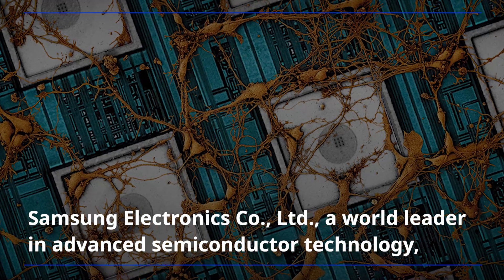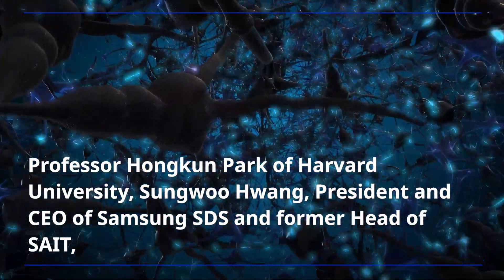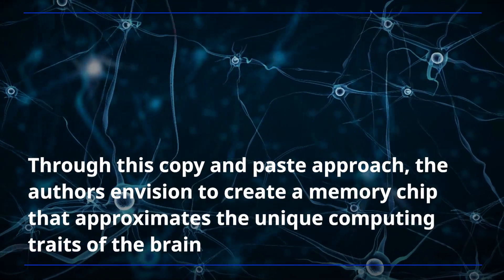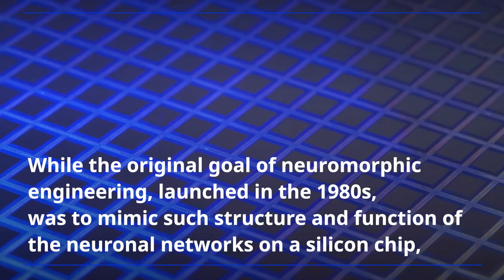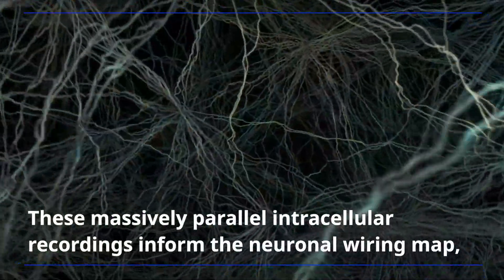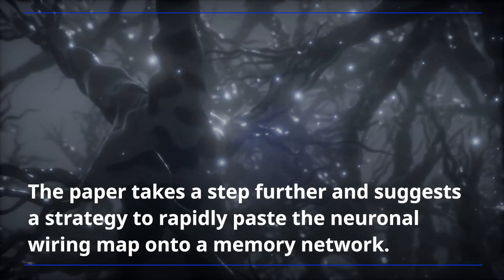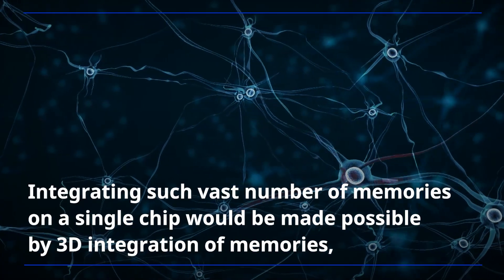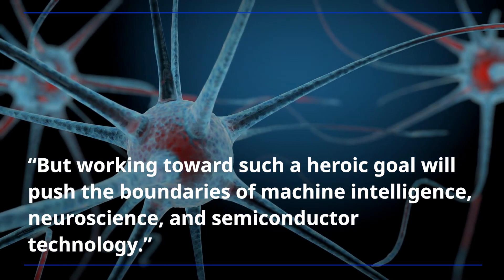Samsung Puts Forward a Vision to 'Copy and Paste' the Brain on Neuromorphic Chips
Samsung Electronics shared a new insight that takes the world a step closer to realizing neuromorphic chips that can better mimic the brain.

Envisioned by the leading engineers and scholars from Samsung and Harvard University, the insight was published as a Perspective paper, titled ‘Neuromorphic electronics based on copying and pasting the brain’, by Nature Electronics. Donhee Ham, Fellow of SAIT and Professor of Harvard University, Professor Hongkun Park of Harvard University, Sungwoo Hwang, President and CEO of Samsung SDS and former Head of SAIT, and Kinam Kim, Vice Chairman and CEO of Samsung Electronics are the co-corresponding authors.

✓ 00:00 Samsung Puts Forward a Vision to 'Copy and Paste' the Brain on Neuromorphic Chips
✓ 00:55 The essence of the vision put forward by the authors is best summed up by the two words, ‘copy’ and ‘paste’
✓ 02:19 This paper suggests a way to return to the original neuromorphic goal of the brain reverse engineering
✓ 04:04 Samsung is planning to continue its research into neuromorphic engineering